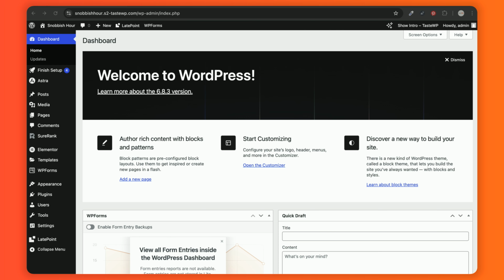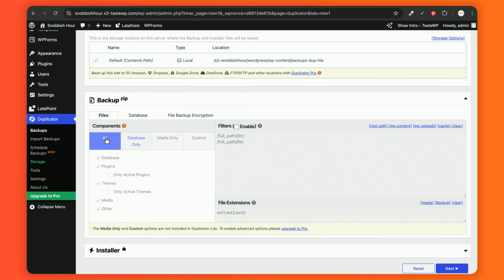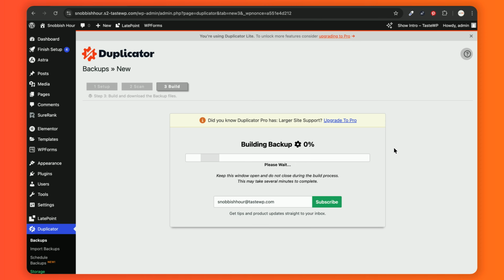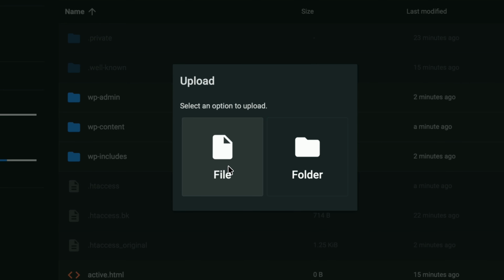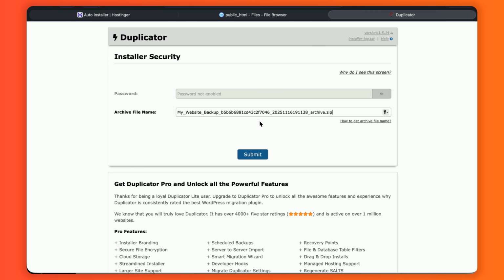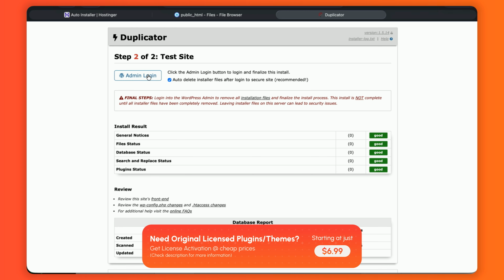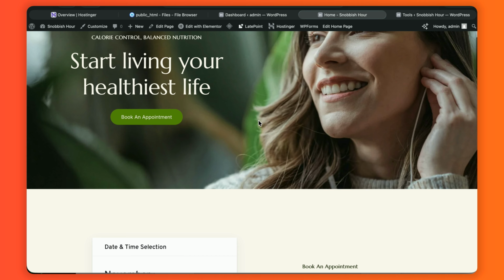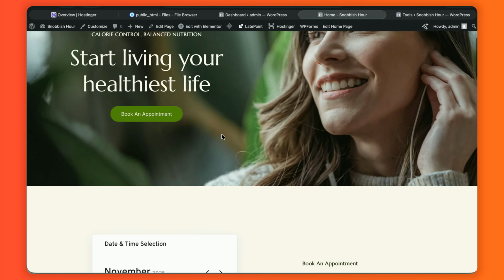How to Backup, Restore & Migrate WordPress with Duplicator Plugin - Free & Easy Method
Learn how to take a complete backup and restore your WordPress website using the Duplicator plugin — step by step, perfect for beginners! In this tutorial, I’ll show you how to safely create a full site backup, download your files, and restore your entire website in case of errors, hacks, updates gone wrong, or even when migrating to a new domain.

Whether you’re a beginner, blogger, business owner, or WordPress developer, this guide will help you protect your website from data loss and keep everything running smoothly.

🔧 What You Will Learn in This Video:

✔ How to install and set up the Duplicator plugin
✔ How to create a full backup (files + database)
✔ How to download installer.php & archive.zip
✔ How to restore your website on the same domain
✔ How to migrate your site to a new domain
✔ How to fix common Duplicator installation errors
✔ How to test your site after restoration